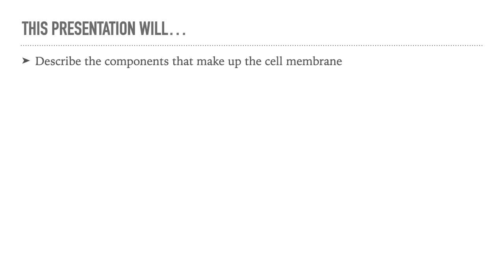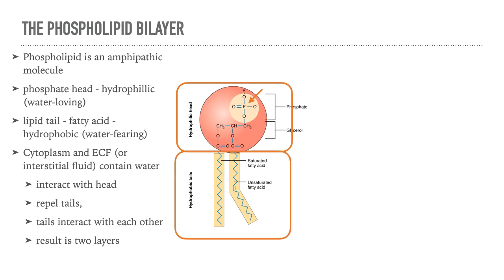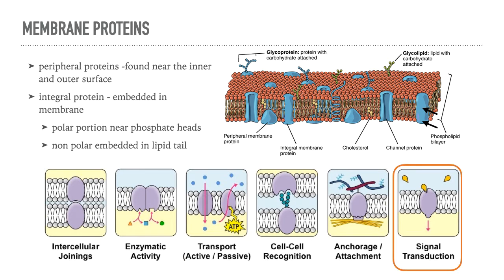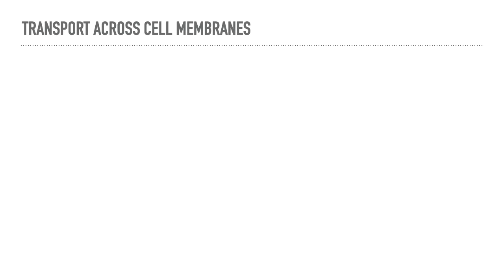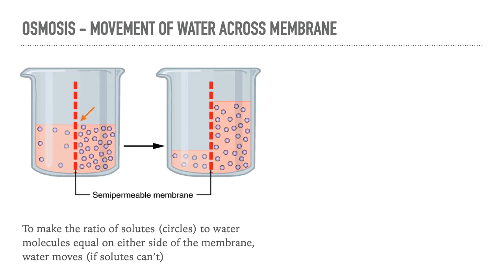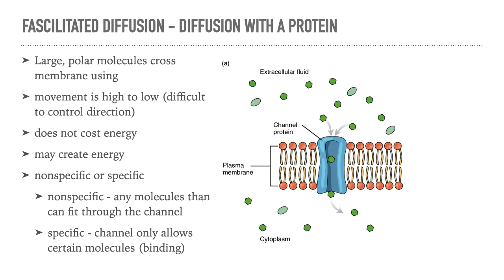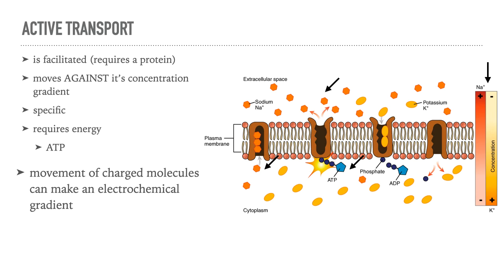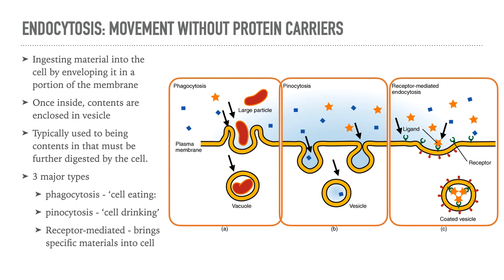Cell Membranes and Transport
In this video, Dr. Ross explains the structure of the cell membrane and how it serves to regulate what gets into a cell and what stays out. Dr. Ross also covers the different kinds of active and passive transport.